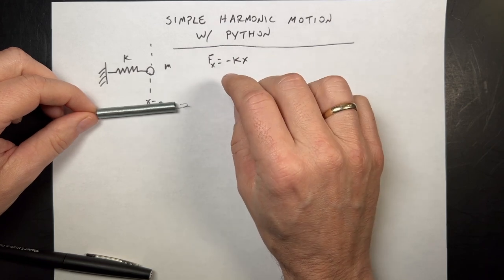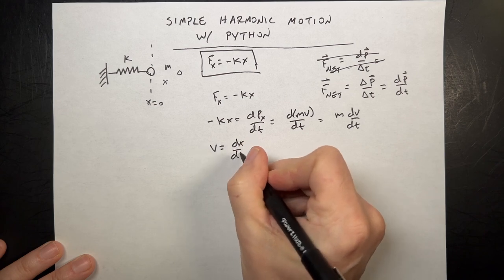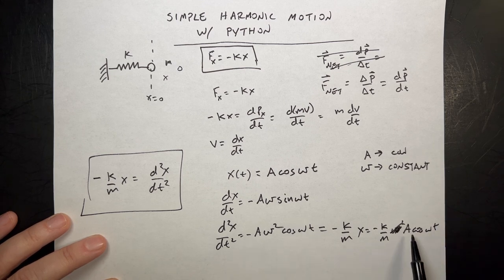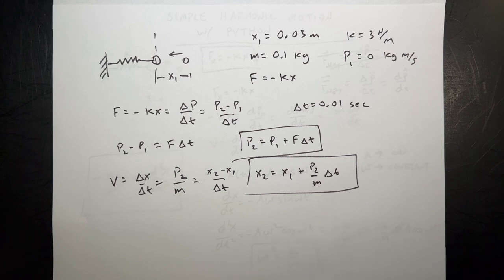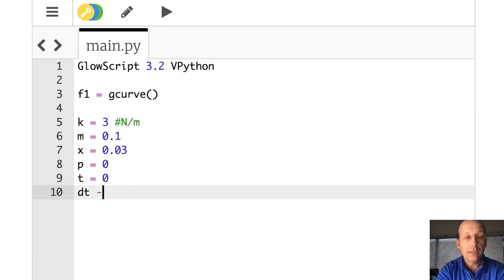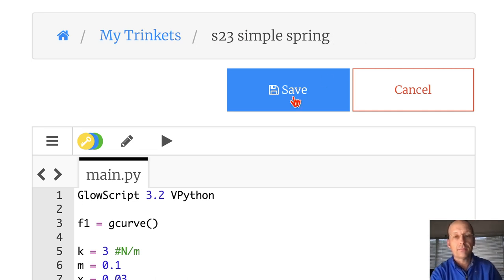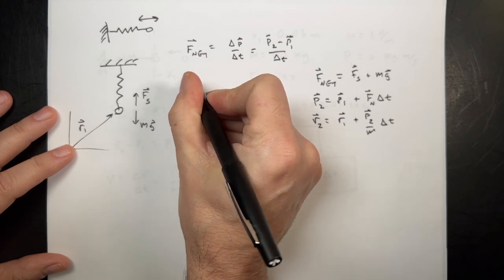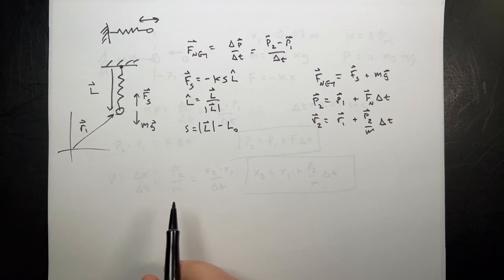Simple Harmonic Motion with Python (plus 3D motion)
Here is my intro to numerical calculations with python - the mass on a spring.